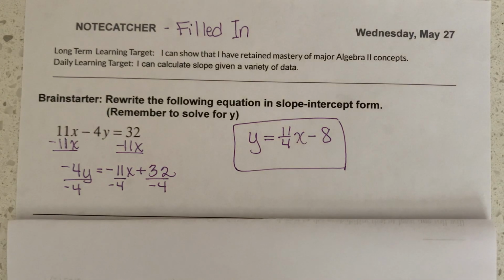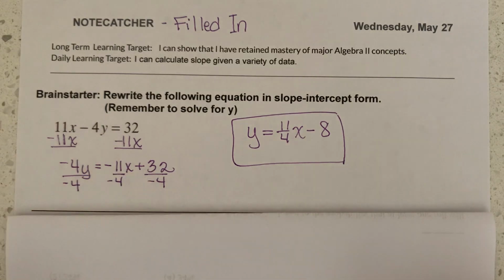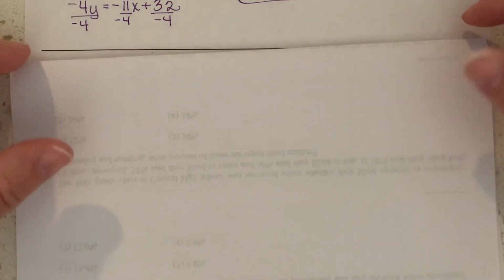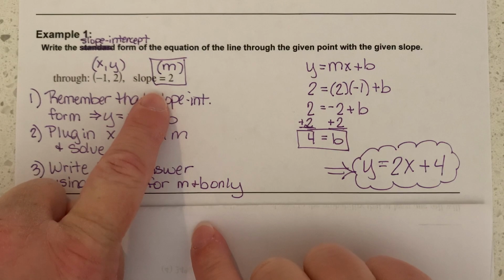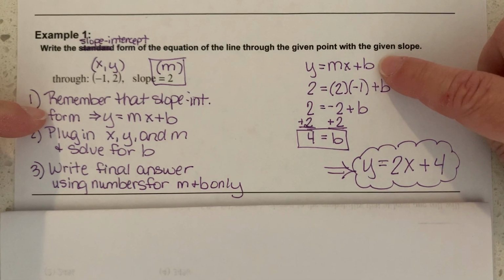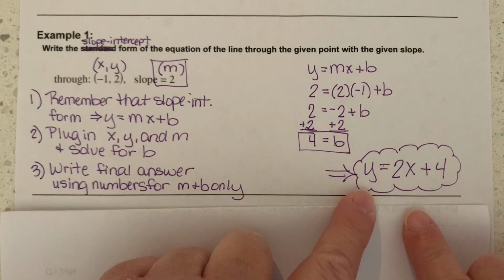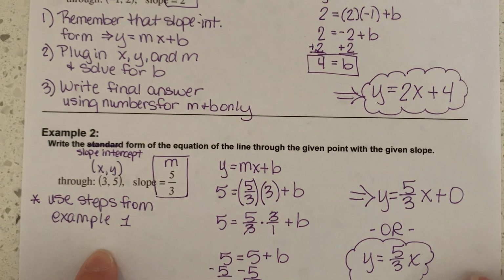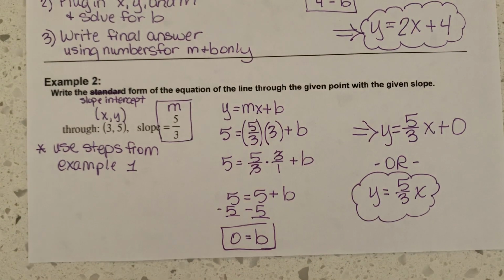5/27 Algebra II Video Lesson